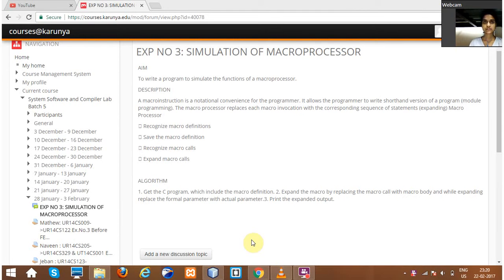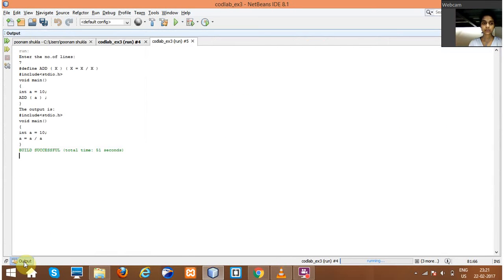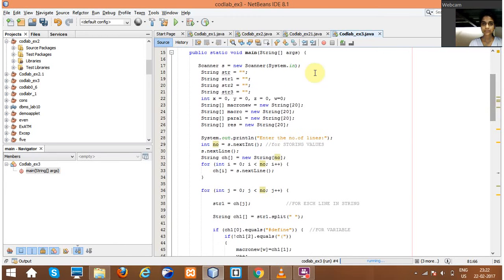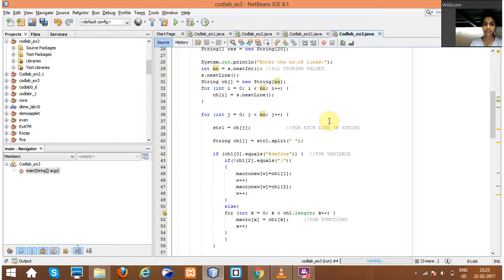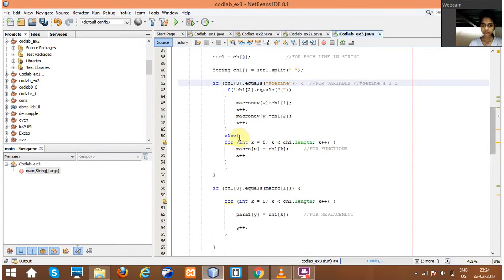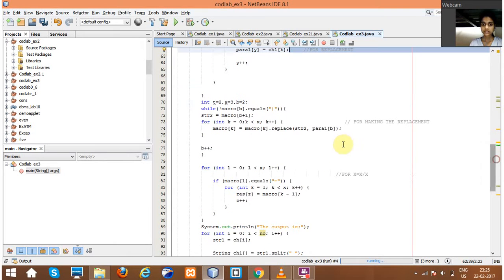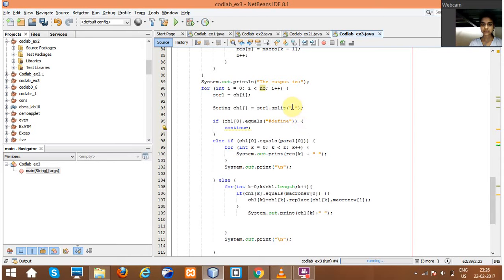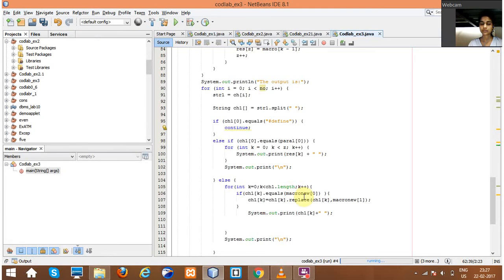COMPILERLAB_03_028